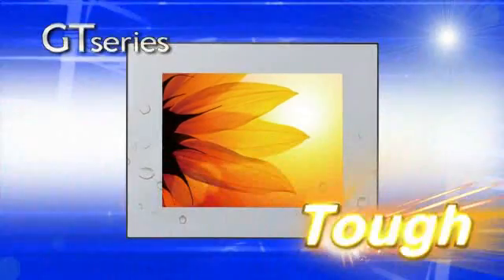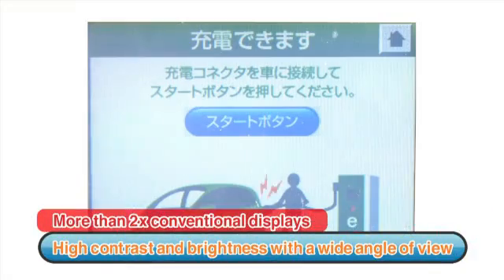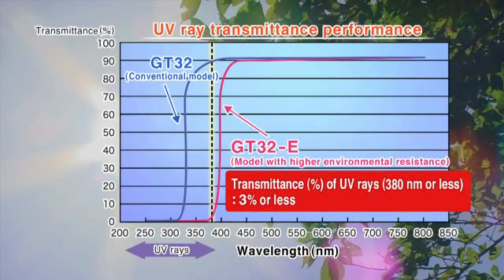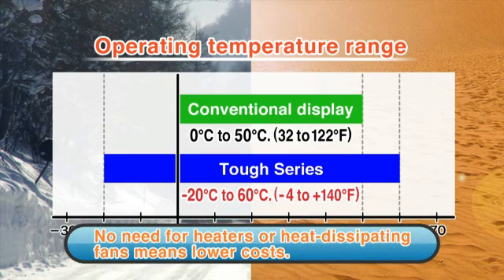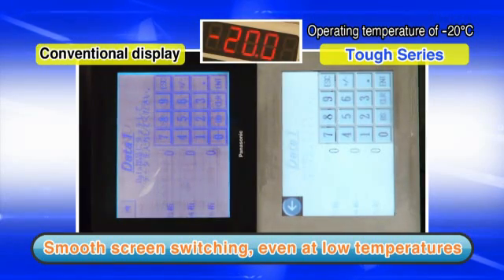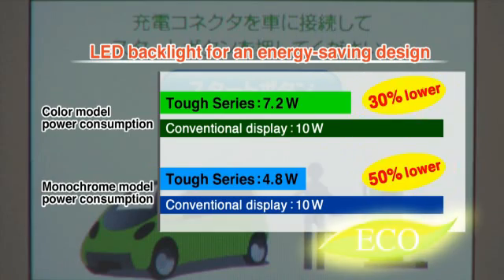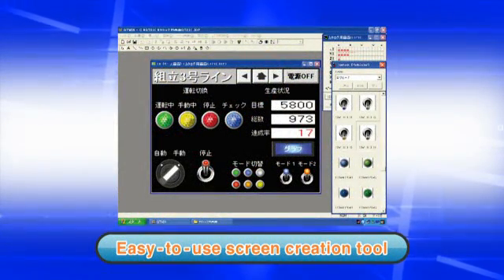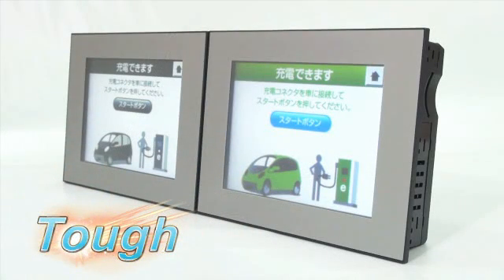Panasonic HMI GT32 Tough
Touch screen operator panel suitable for being used in applications with harsh environmental conditions: ideal for outdoor applications with high brightness and sunlight, humidity and water.
Main features: built to withstand an operating temperature range from -20 ° to 60 ° C and relative humidity from 10% to 90%, UV resistant anti-glare front panel that improves visibility and reduces LCD deterioration, IP67 rating. TFT LED backlight display with high contrast (500:1) and brightness (700cd / m²) for easy reading and operation.